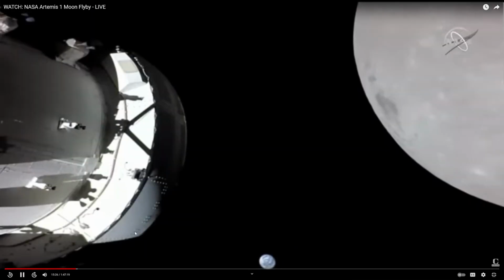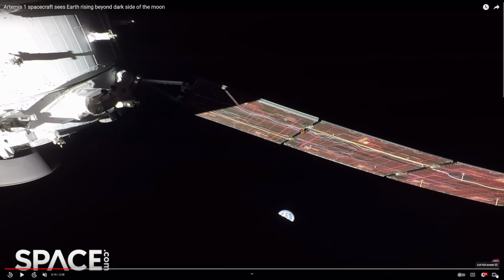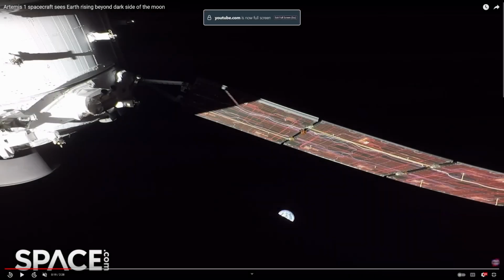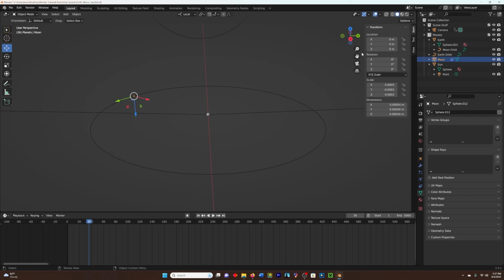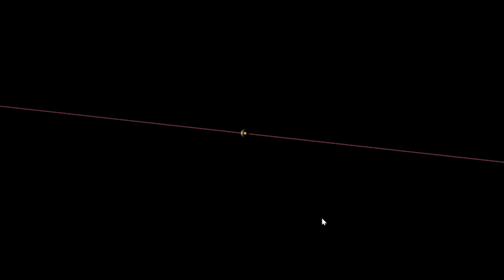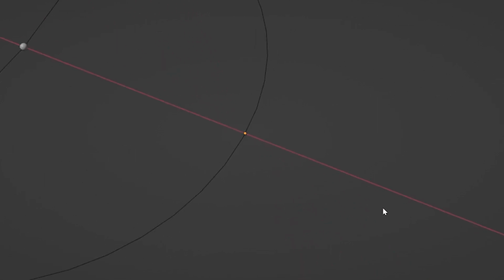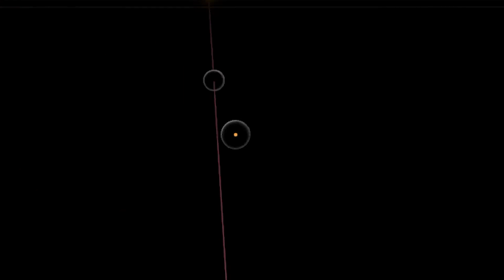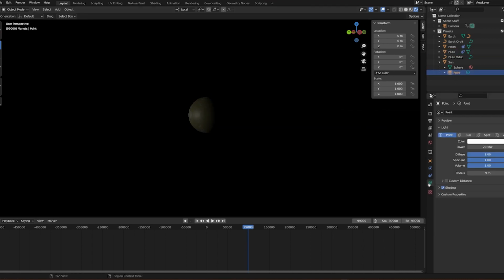Scale Model in Blender - Compared to NASA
For this video we look at a few things I found in footage from Artimis 1, we then look at a scale model of the Sun, Earth, Moon, and Pluto. I find and explain the lighting issues we come across.

Want to see me keep expanding my work to better experiments?
Science is my passion, and it's high time we had people that choose truth over lies, no matter what the consequence.